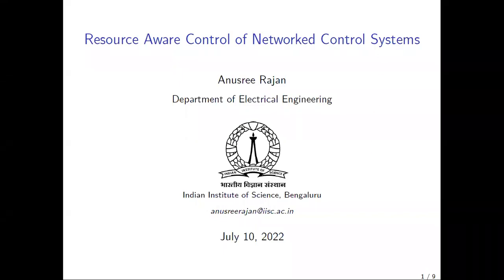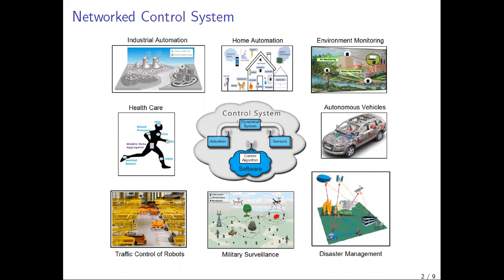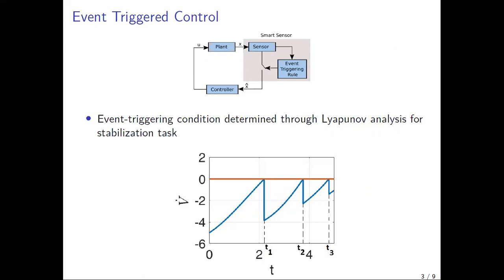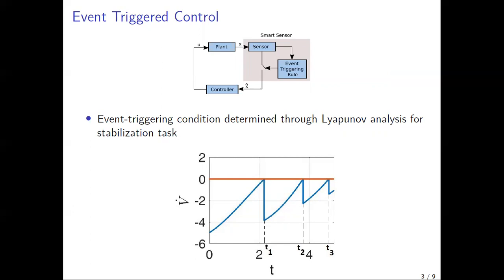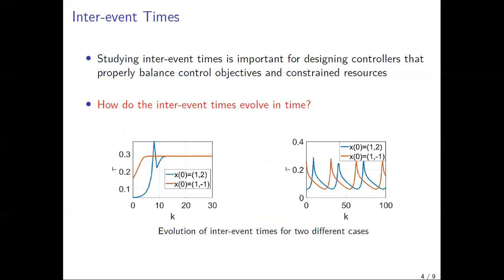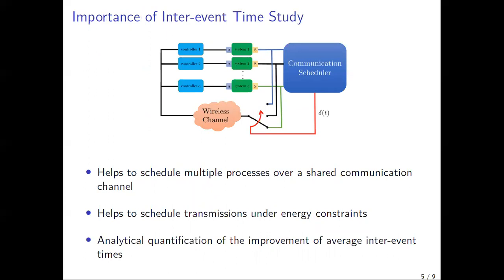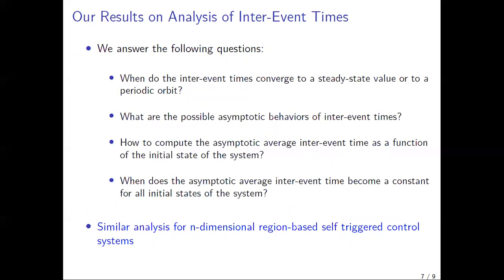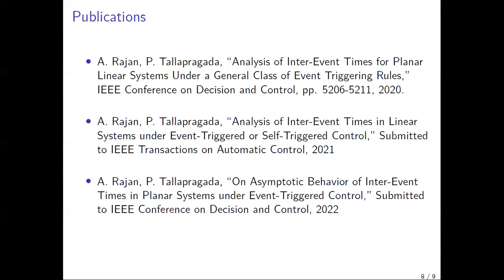Report of Anusree Rajan on Resource Aware Control of Networked Control Systems